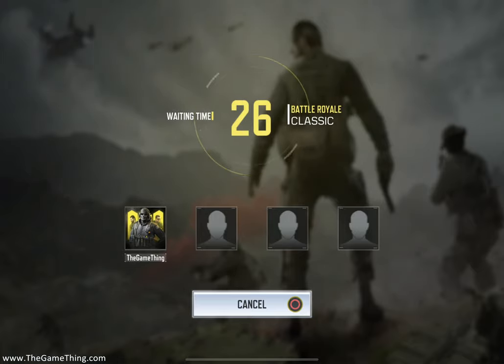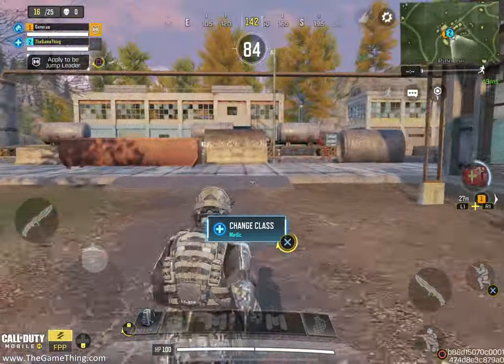Gaming on iPad Pro M1 (2021) - Call of Duty Mobile Battle Royale gameplay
Some iPad Pro M1 gaming with Call of Duty Mobile in a round of traditional Battle Royale

This is to test for the gameplay and picture quality of the iPad Pro M1 2021 and to see how well it handles gameplay in general, game rendering, graphics and picture resolution.

My iPad Pro M1 gaming setup and video capture setup are as follows.

iPad Pro M1 gameplay is controlled by either a Sony PS4 game controller or an Xbox Series X controller.

I use a USB C dock hub interface that has HDMI output capable of 4K at 60FPS, USB 3 connectivity for my storage devices and USB audio interface sound card, USB C and power. I have a number of options for these hubs and docks and am just testing some Thunderbolt docks and hubs as the 2021 iPad Pro M1 is Thunderbolt compactable.

I use a USB C to Ethernet adapter that connects to my hub and gives me a hard wired internet connection for my iPad Pro M1, which really helps for gaming on the iPad as it lessens things like latency, ping. The idea is to find the ultimate USB C or Thunderbolt dock/hub for my iPad Pro M1 gaming setup that has everything I've just mentioned but with Ethernet built in, I'll make a video about it if I find one.

I have a few options for my USB audio interface sound card. This allows me to plug my gaming headset in, standard stereo headphones and also any number of microphones that I have including XLR phantom powered studio mics.

I have a number of capture options. These are either the Elgato 4K60 Pro for capturing 8 bit H.264 or H.265. But my preferred way of capturing is with any number of Blackmagic Design capture interfaces and Thunderbolt interfaces. These allow me to capture 10 bit uncompressed up to 4K 60FPS, which then means that I only use one stage of destructive compression, H.265, for my final YouTube upload.

Xbox Series S Console
Xbox Series X Console
Xbox Peripherals
Xbox Games
PS5 Consoles
PlayStation Peripherals
PlayStation Games
Nintendo Switch
Nintendo Switch Peripherals
Nintendo Switch Games
RTX 3070 at Amazon
RTX 3080 at Amazon
RTX 3090 at Amazon

These commissions do not cost you anything but really help to maintain my YouTube channels.

My ethics.

For any product reviews I try to be as fair as possible but I am very critical and I will always fall on the side of the end user and not the manufactorer or seller.

Cheers,
Dave.